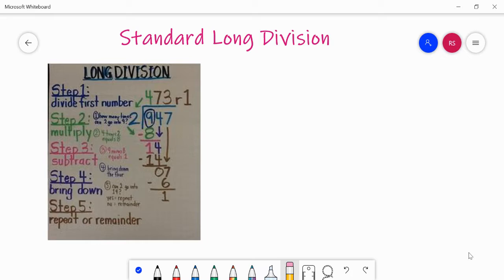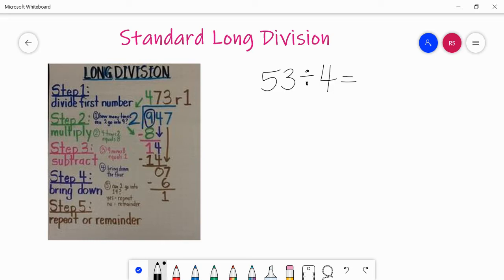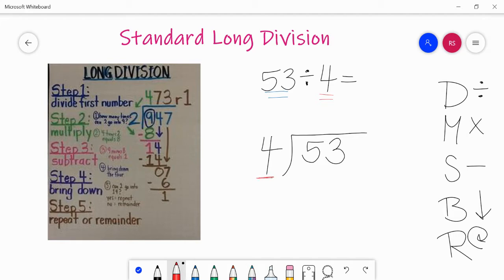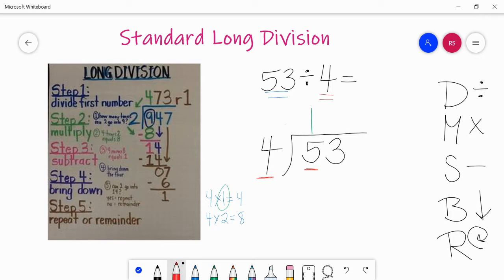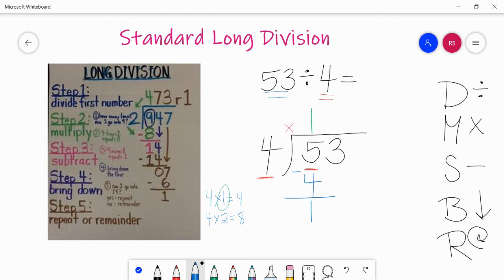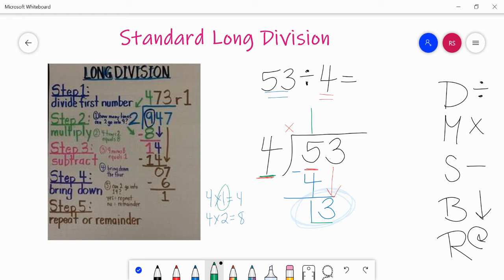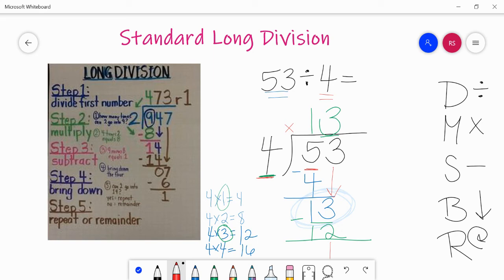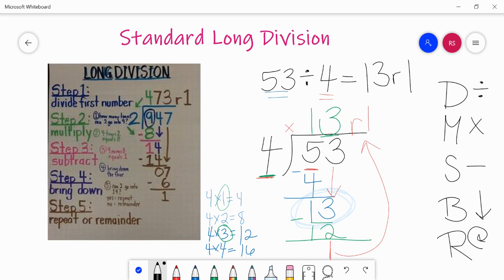Long Division (2 digit divisor)